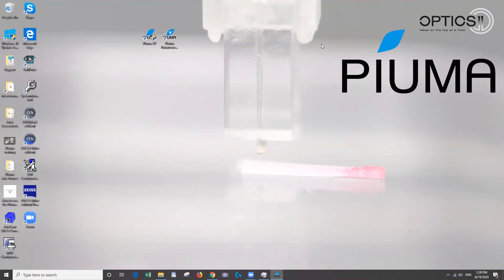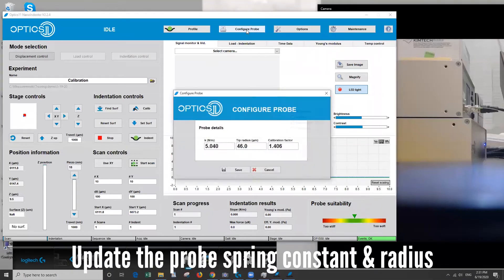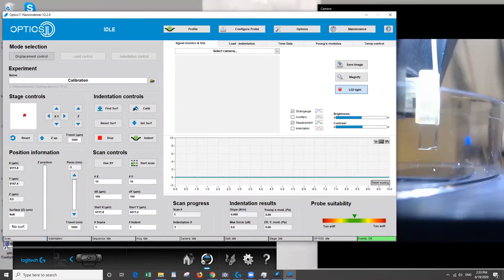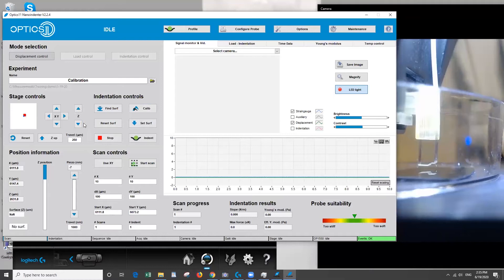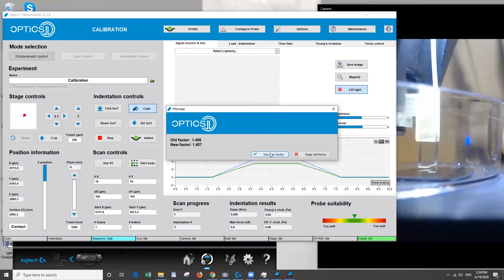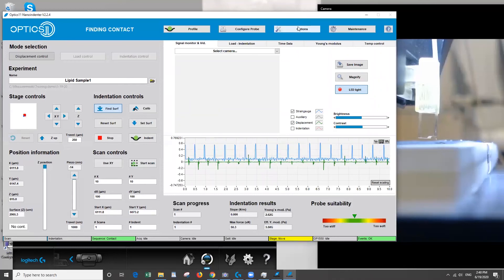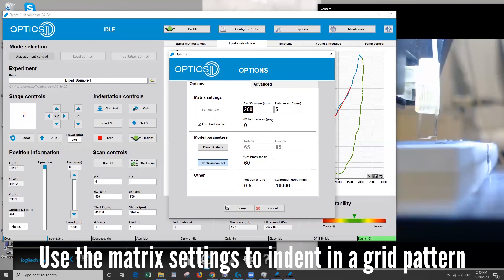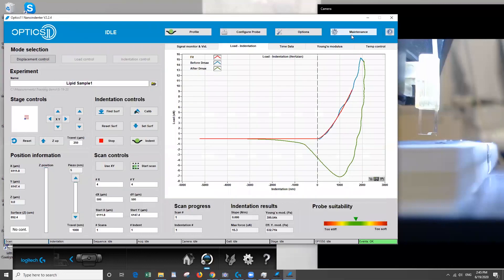Modulus measurement in air using Optics11 Life Piuma nanoindenter- J Spear - MRL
This video shows the basic software steps involved in measuring the modulus of a sample in air using the Optics 11 Life Piuma nanoindenter.  The video also includes steps for using the free data processing software.
Produced and presented by MRL Research Scientist Dr. Jessica Spear.
Including voice over and captions.